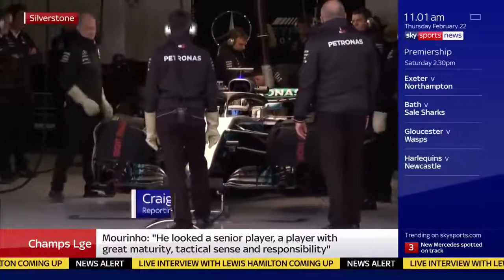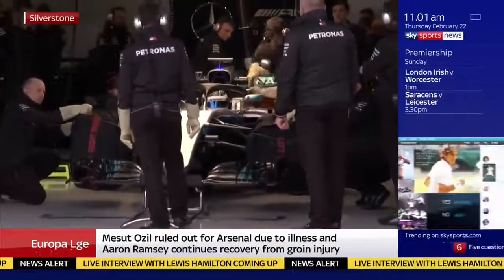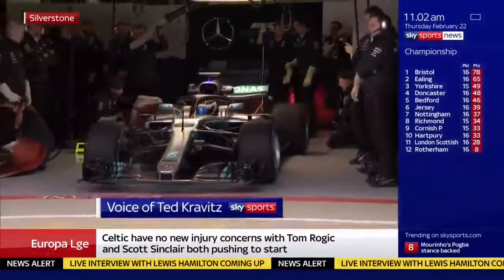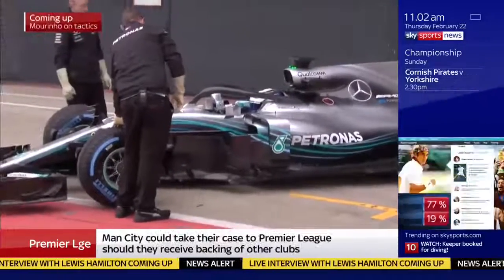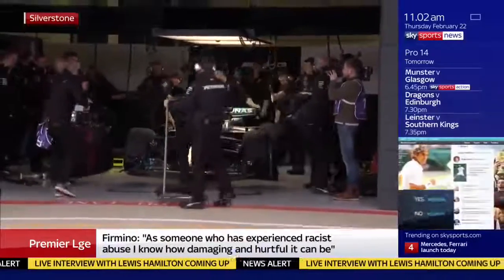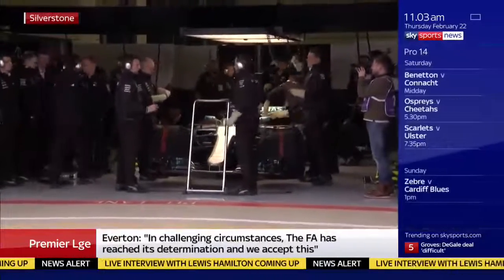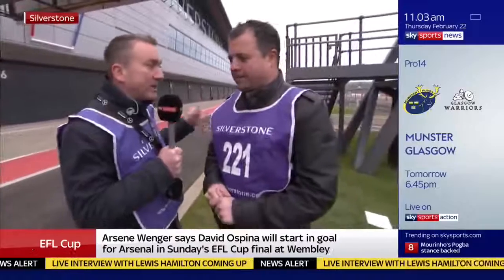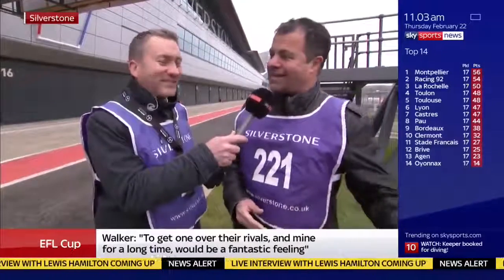/ LA MERCEDES F1 2018 /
Bonjour a tous, j'ai 21 ans, je propose des vidéos de Formule 1, MotoGP, Motocross, Jeux vidéos, Concerts, Unboxing, Onboard.

1ère vidéo ajoutée le 30 janv. 2016 🏁